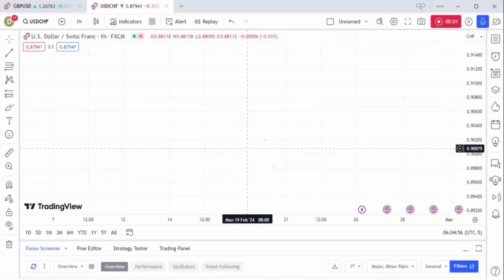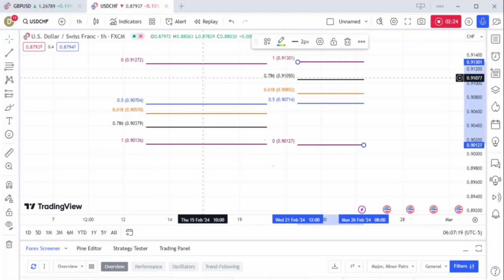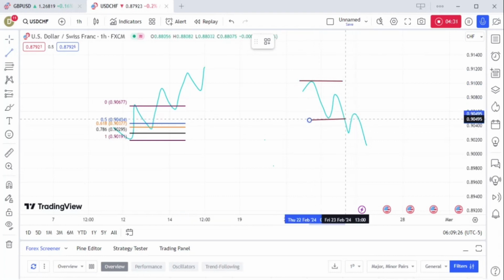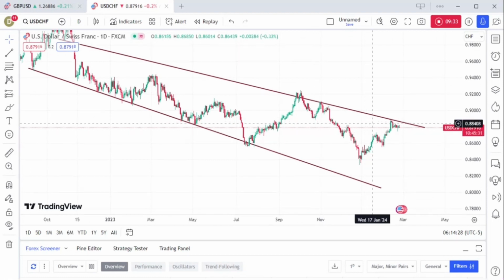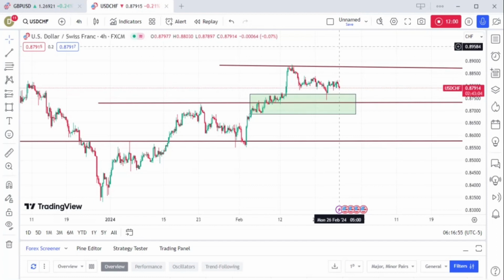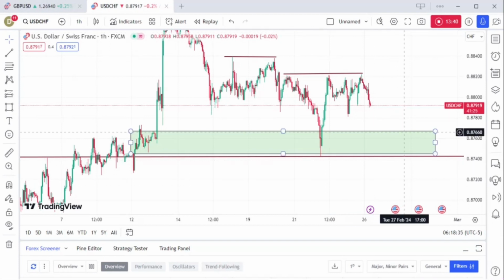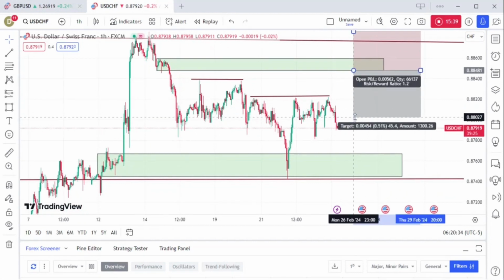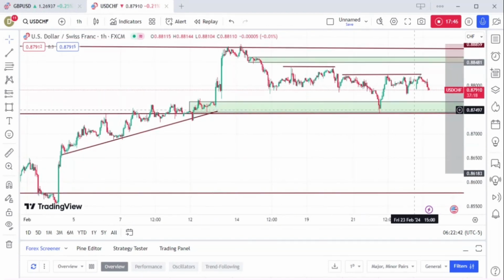I stopped using Fibonacci, but here’s how to use it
Fibonacci trading strategy using supply and demand

In this video, we'll be discussing the Fibonacci trading strategy, which is a technique that uses the Fibonacci sequence to identify potential turning points in the market. This strategy can be used for both long-term and short-term trading, and it can be applied to a variety of different markets, including stocks, forex, and commodities. I'll walk you through how to use the Fibonacci sequence to identify support and resistance levels, and how to use this information to place your trades. By the end of this video, you'll have a better understanding of how to trading using Fibonacci